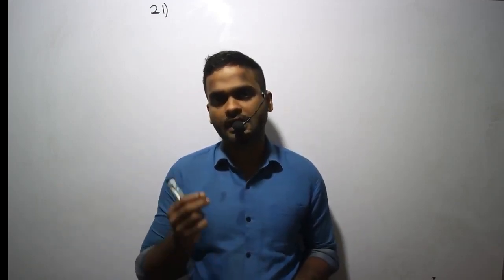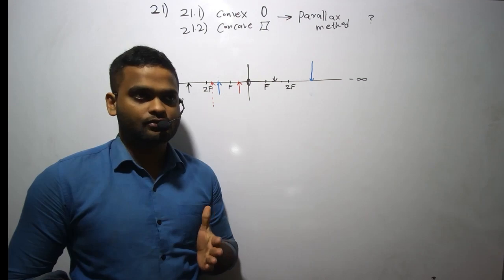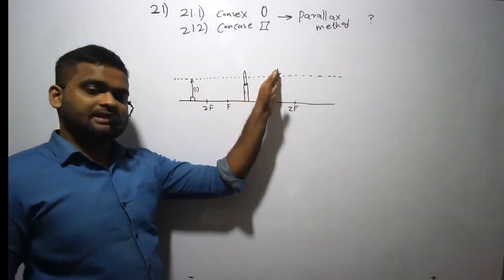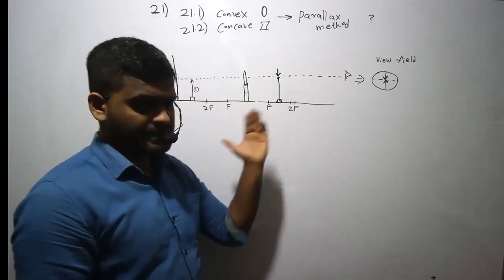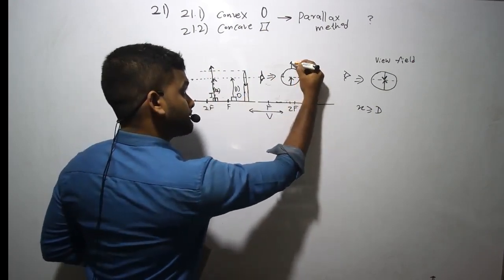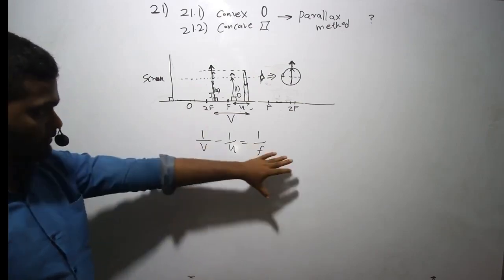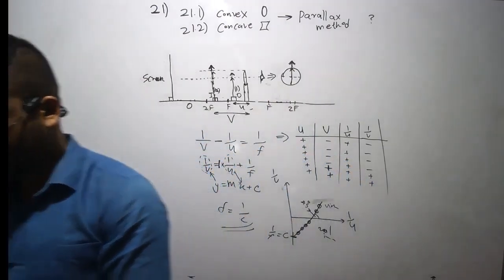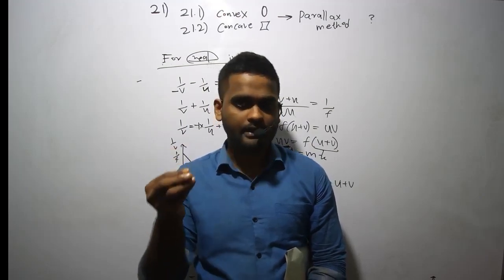21.1) Finding focal length of a convex lens||Paralax method|| Dileep Sooriarachchi(BSc.Engineering)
This video explains how to determine the focal length of a convex lens using the method of no-parallax by using locations of the images formed by a convex lens.
For the experiment following materials and apparatus are used.
A convex lens mounted on a stand, two optical pins fixed with stands, a metre ruler and a background screen

- Physics Tutor